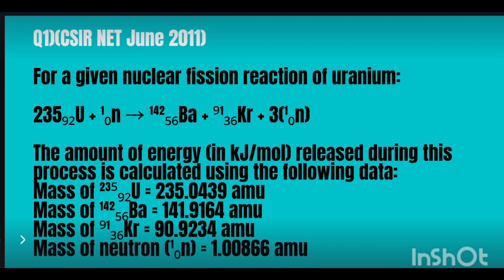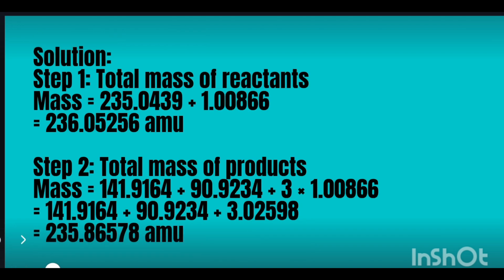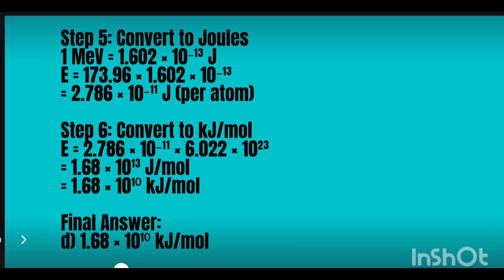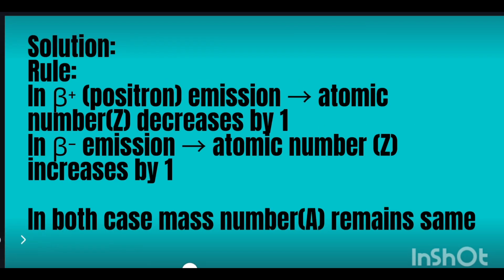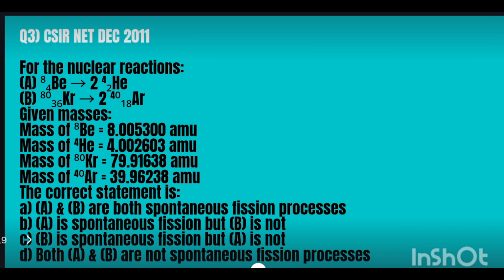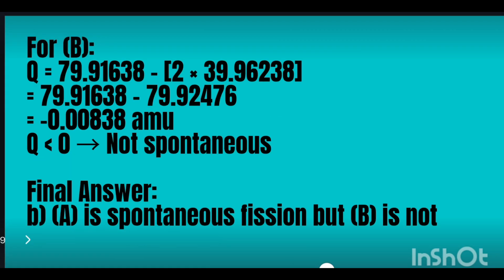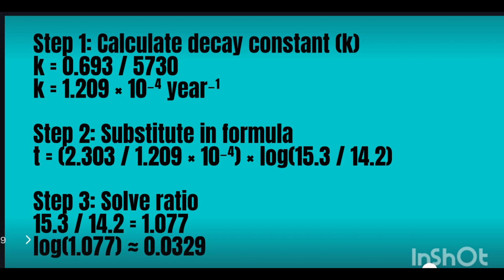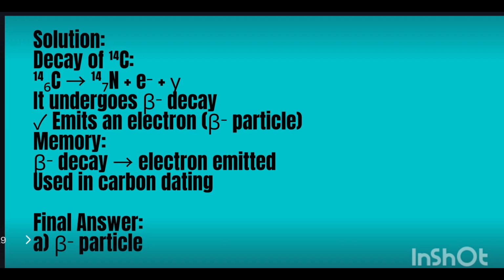Nuclear Chemistry Questions You MUST Practice ⚛️🔥|PART 5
Master important Nuclear Chemistry concepts with these exam-level questions! ⚛️
In this video, you’ll learn:
✔️ Nuclear fission energy calculation
✔️ Beta decay (β⁻, β⁺) tricks
✔️ Carbon-14 dating concept
✔️ Spontaneous reaction (Q-value concept)
These questions are highly important for:
🎯 GATE Chemistry
🎯 CSIR NET
🎯 BARC Exam
Nuclear chemistry PYQS

💡 Quick revision + shortcut tricks included to save your time!